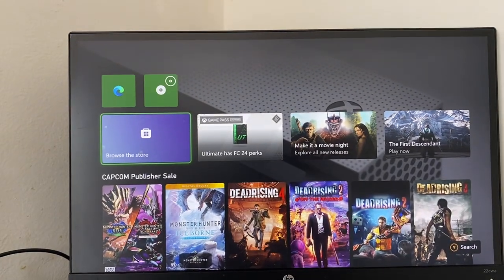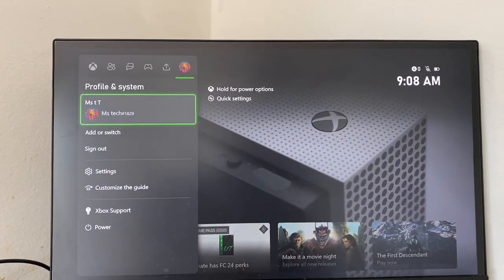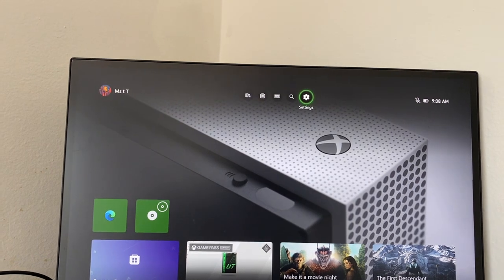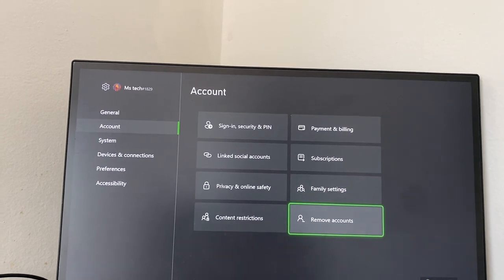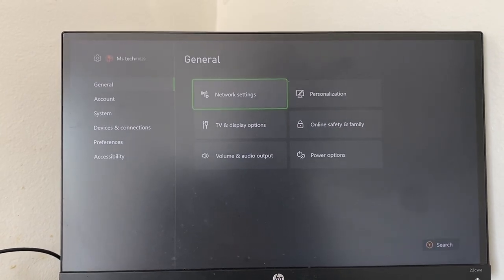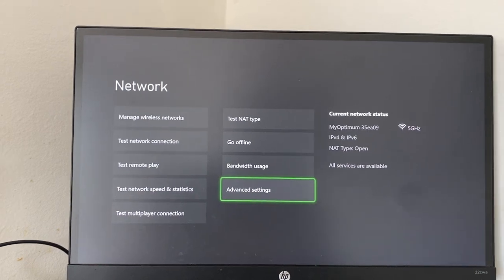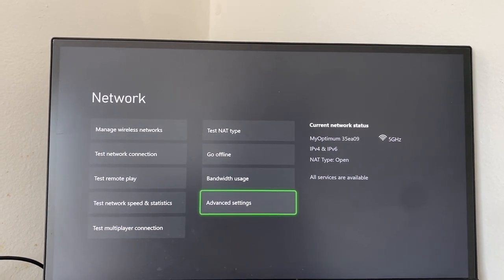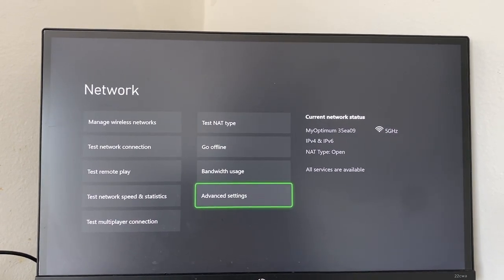Xbox One / Series X/S: How To Fix Error Code 0x87e00031! (Tutorial)